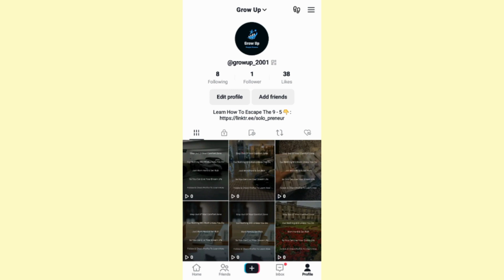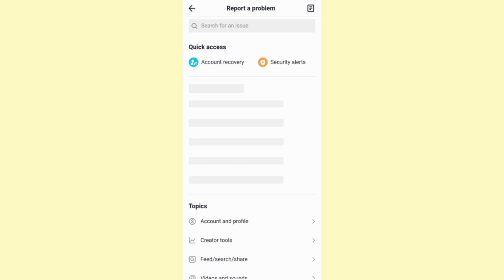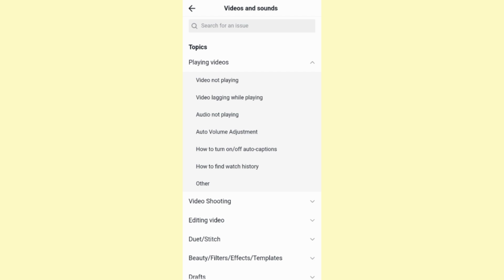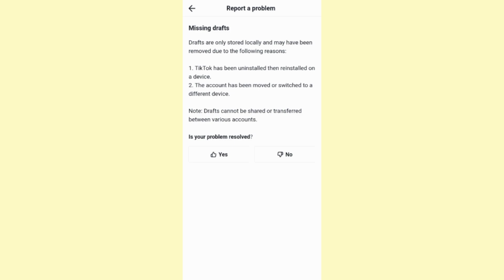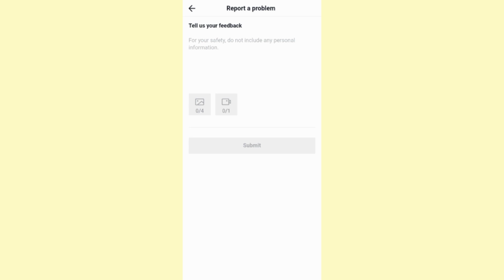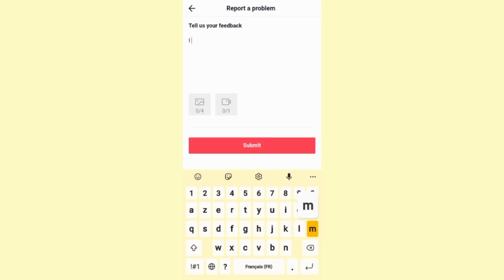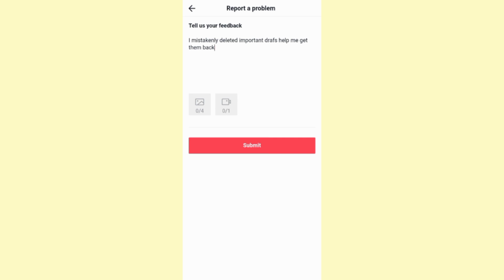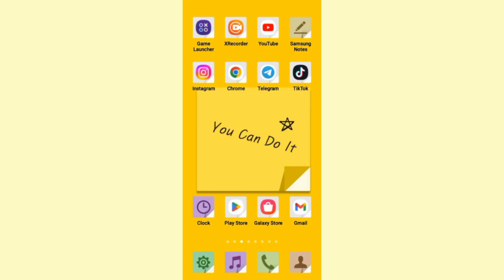How to Recover Deleted Drafts in TikTok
Learn How to Recover Deleted Drafts in TikTok. It is really easy to do, learn to do it in just a few minutes by following this super helpful tutorial.